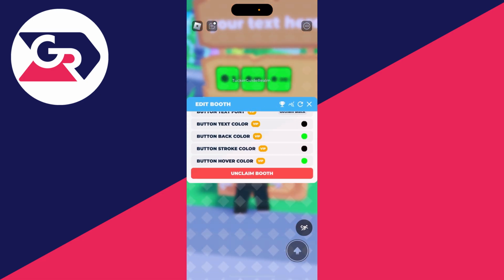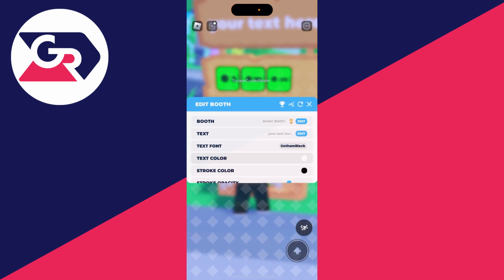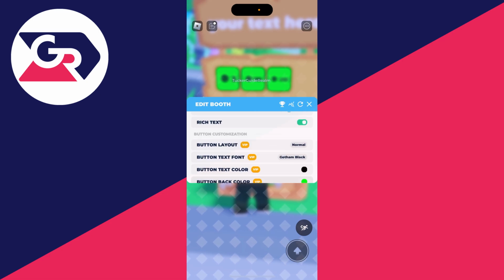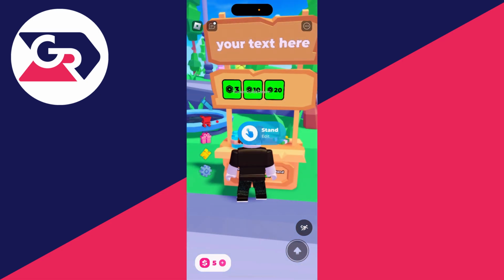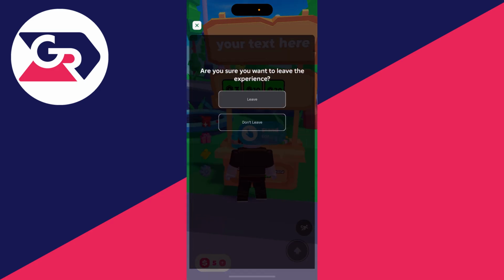How To Make Stand In Pls Donate Mobile - iPhone & Android